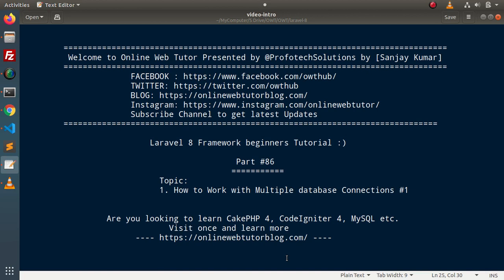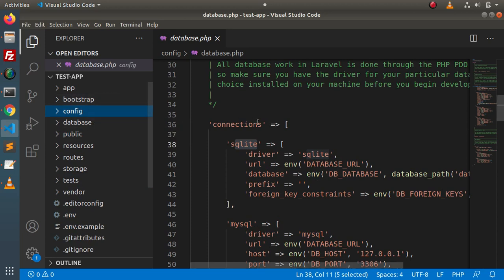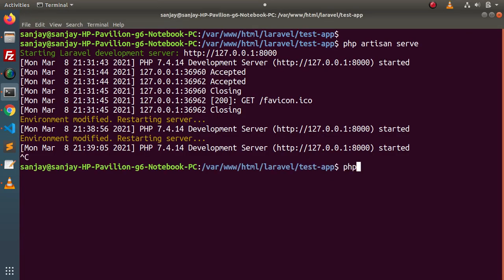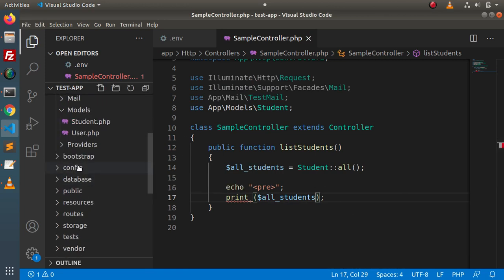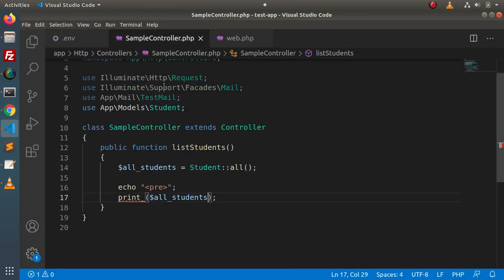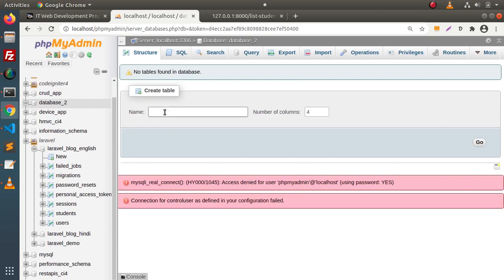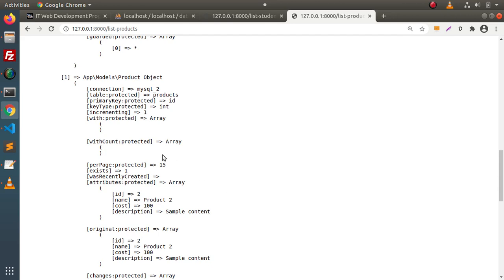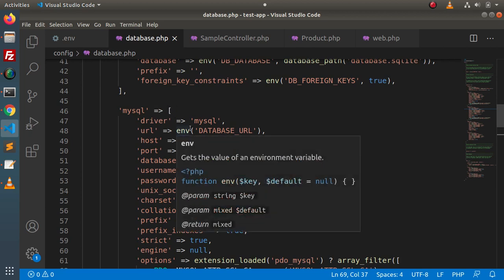Learn Laravel 8 Beginners Tutorial #86 How to Work with Multiple Database Connections in Laravel